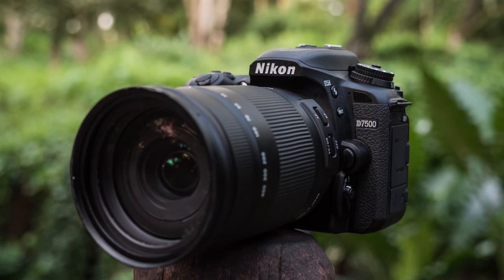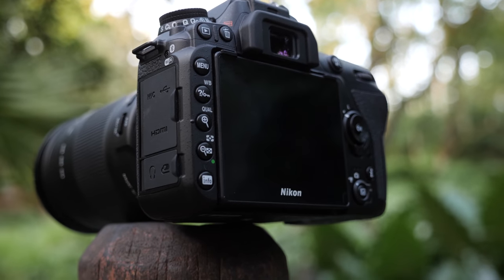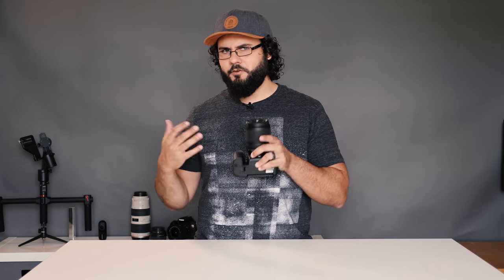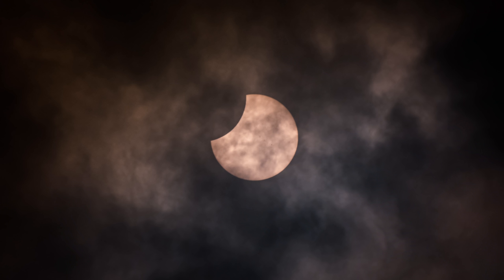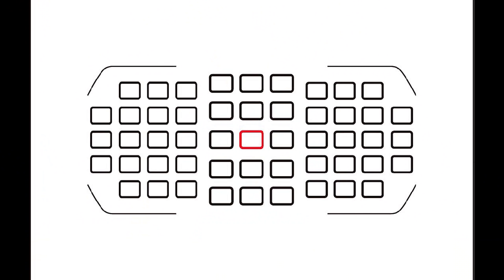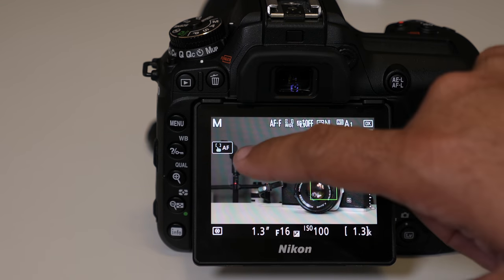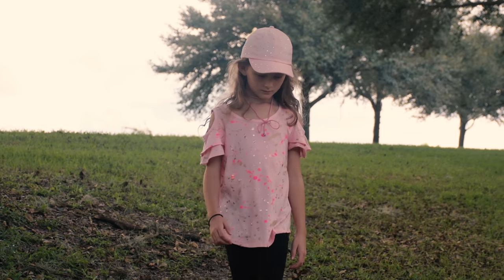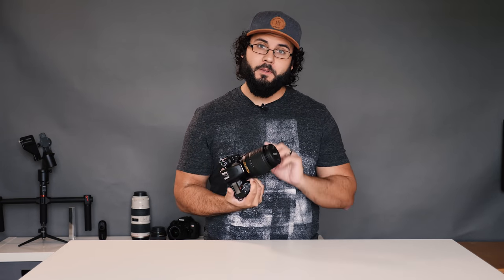Nikon D7500 Review - Powerful But Not Perfect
The best gear for the Nikon D7500
The Nikon D7500 borrows from the amazing D500 DSLR with a 20MP image sensor, 4k recording, and a fast processor good enough to handle sports and wildlife.

Purchase this camera on SALE:
Primary Lens Used
Secondary Lens Used
My Favorite Lens for the D7500
My SD Cards

ALL Our Photography Gear!!!
All My Gear for video

Hey, I love checking in with you guys, talking gear, meeting up, answering questions, and checking out all the amazing content you have going on.

In this Nikon D7500 review, we check out image quality, dynamic range, 4k video quality, autofocus performance, and a ton more to see if the Nikon D7500 DSLR is the best camera for you by taking it to Disney's Animal Kingdom